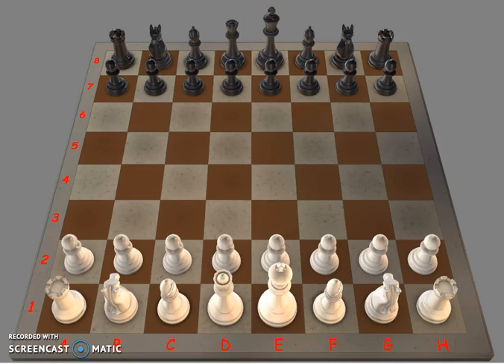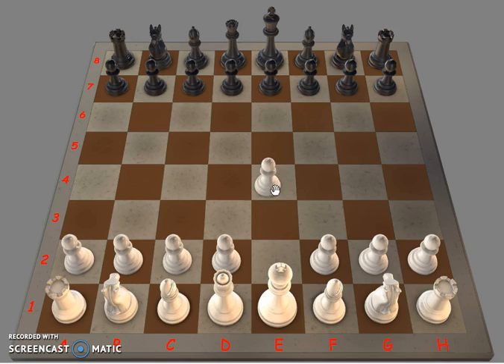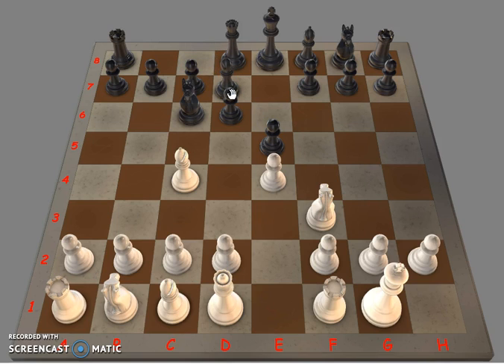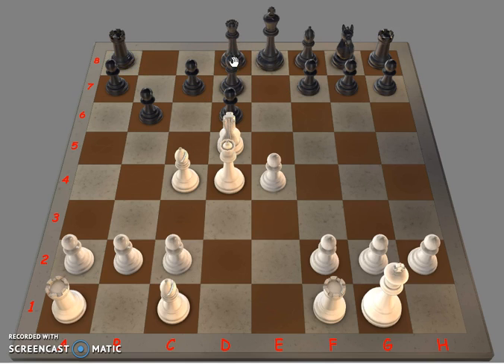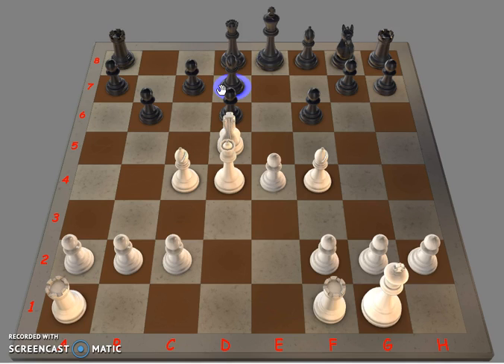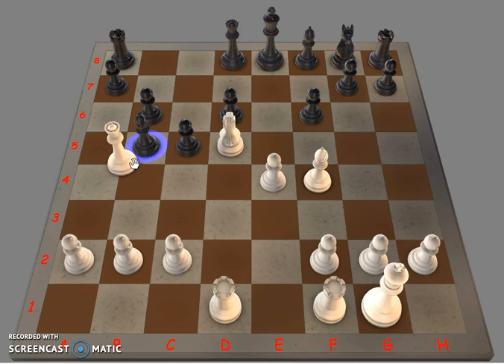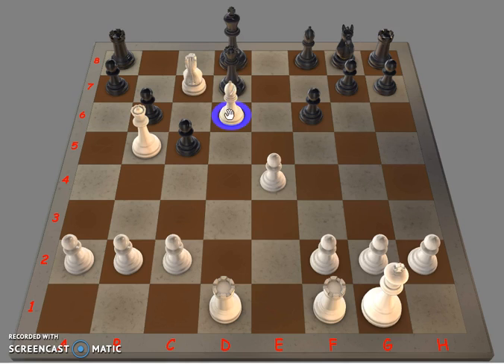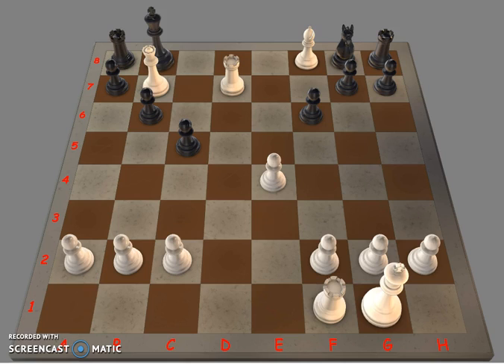Miniature by my student!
This the a game played by one of my students. She is rated around 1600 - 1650. It was in the Philidor defence. She was playing with the white pieces.
What is beautiful about this game is the simplicity in the opening. Clear development lead, quick castling (at the earliest possible oppourtunity), and the checkmate combination towards the end.
Enjoy the game and practise it over the board.
In this game she explioted the weaknesses on the light coloured squares. Used a pin effectively. (twice, in fact). The rook was brought the seventh rank.
The Vaidya's Chess Hub is committed to promote Chess, and it will always be our endeavour to produce videos that propagate Chess.

This will ensure that you get intimated every time there is a new upload on our channel.
Our Facebook page is: Vaidya's Chess Hub
There are many videos related to the openings, middlegame tactics,  endgame techniques, etc. In addition to that there are LIVE games played online on sites such as the lichess.org.
We have taken genuine efforts to also educate the newbies on the laws of Chess, and the correct way of doing things. (so that they do not make an illegal move)
This channel being committee to promote Chess will always strive to produce quality videos that enhance your play, and help you improve your game in general and also the understanding of various Chess terminologies. !
Hope you enjoy all the videos in the channel...(it is recommended that you watch all the videos and then provide your response)
Cheers!